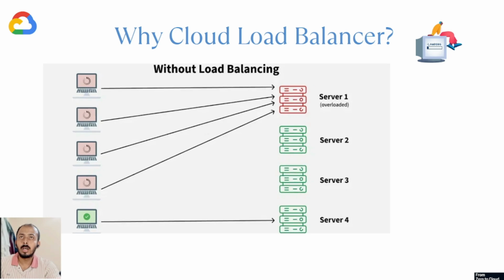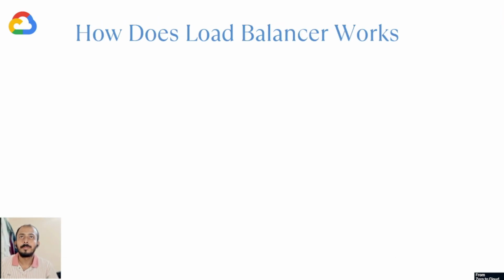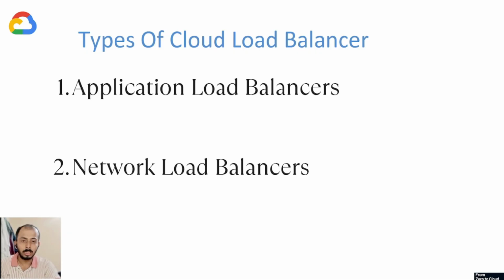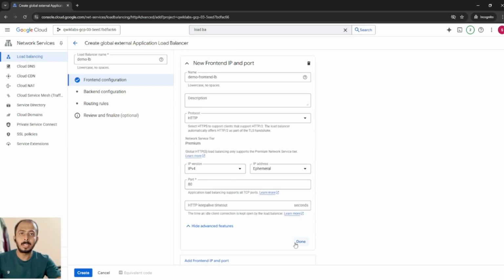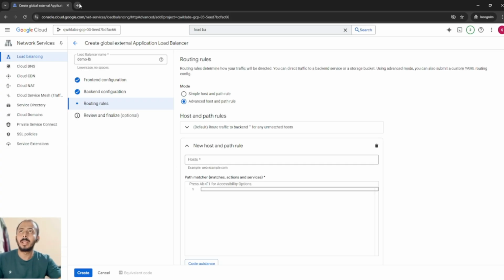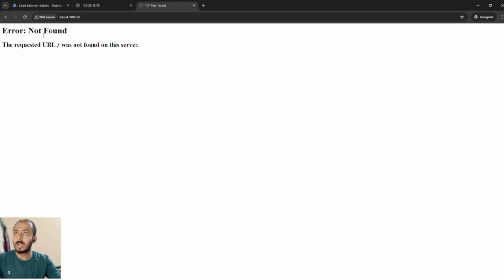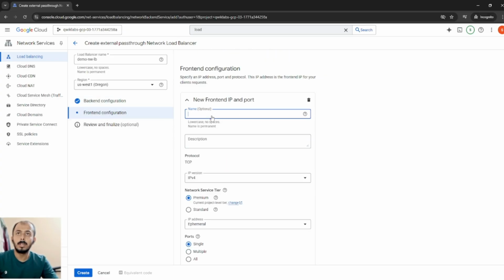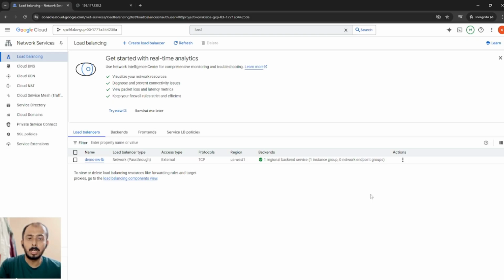Google Cloud Load Balancer Explained | Application vs Network Load Balancer Hands-On | Day 5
Unlock the power of Google Cloud Load Balancing in this practical hands-on demo!
In this video, we’ll explore both Application Load Balancer (Layer 7) and Network Load Balancer (Layer 4) — how they work, when to use each, and a full step-by-step GCP lab demo showing setup, backend groups, health checks, and traffic routing.

Difference between Application & Network Load Balancers in GCP

Real-world use cases and performance comparison

Step-by-step setup of both load balancers using Compute Engine

How Google Front Ends (GFEs) handle traffic globally

Health checks, forwarding rules, and backend services explained

💡 Perfect for: Cloud beginners, DevOps engineers, or anyone preparing for Google Cloud certifications (Associate Cloud Engineer / Professional Cloud Architect).